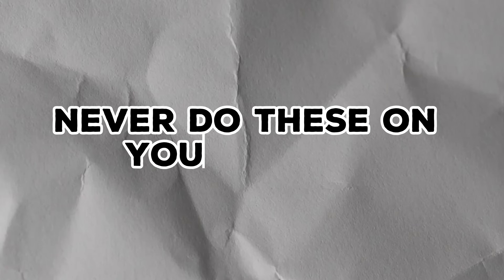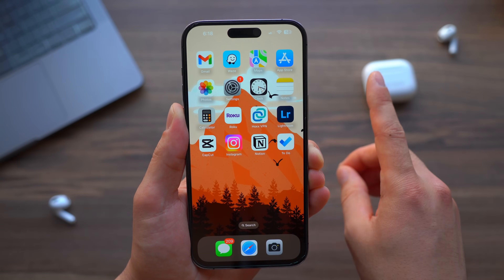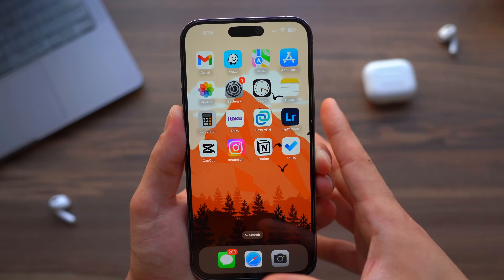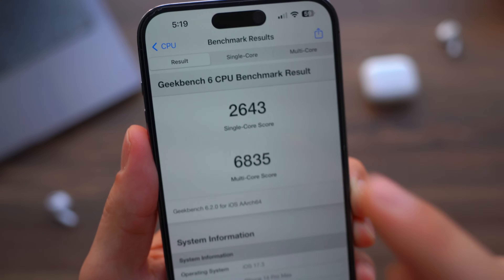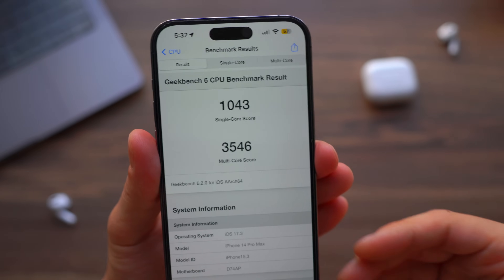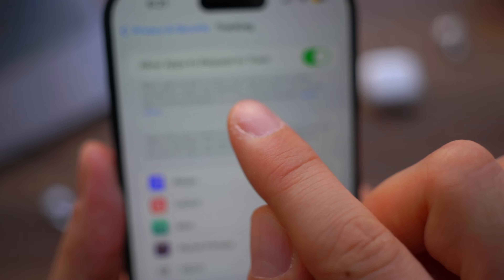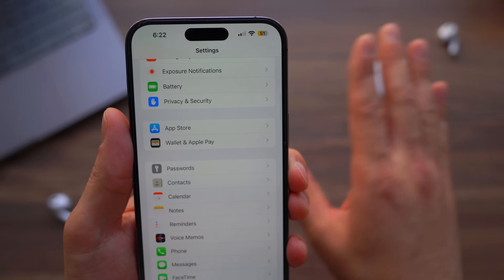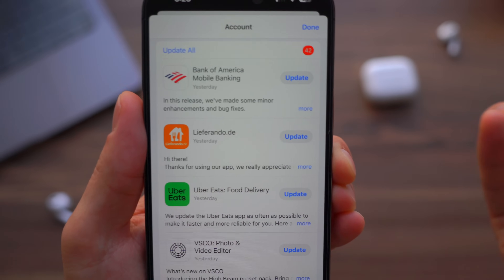NEVER Do This on Your iPhone!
Never do this on your iPhone! Find what you should never do on your iPhone. These things can ruin your performance speed, battery and destroy your iPhone in the long run.